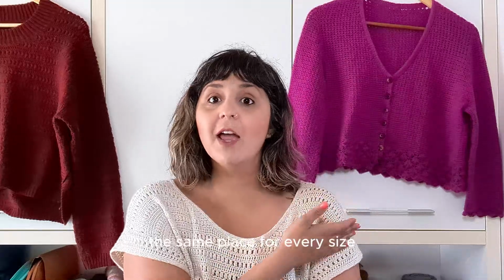Introduction to Crochet Garment Shaping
It's time I share more of what I have learned in the last 10 years I have spent designing garments, and my favorite topic is shaping for well-fitting garments!

In this video I talk a little bit about why this series exists and give you a break down of what it will include. Please, leave your questions and requests in the comments and I'll do my best to include them in future videos.

Did you like one of the garments you saw in this video? Find them all here:

Be a part of the best crochet community and get free patterns, classes and more